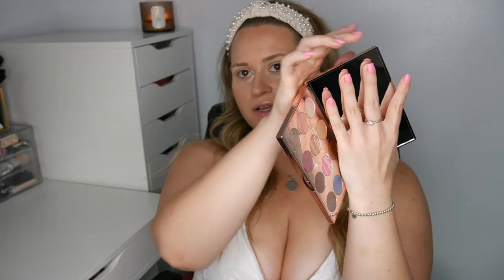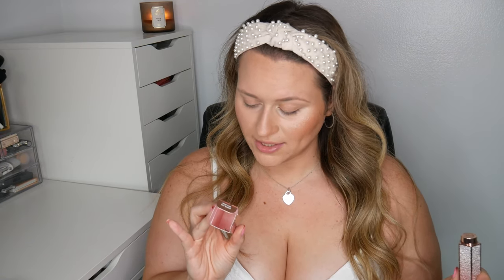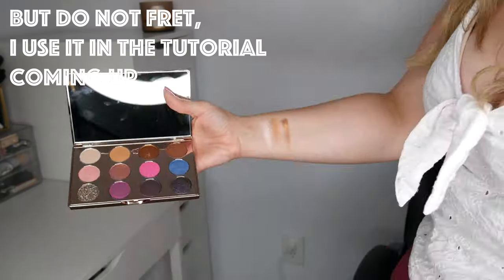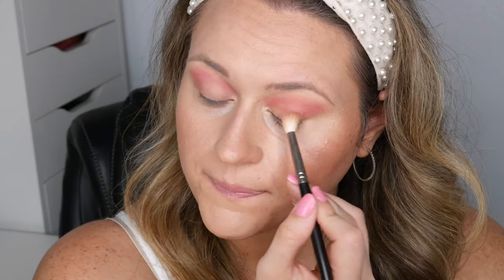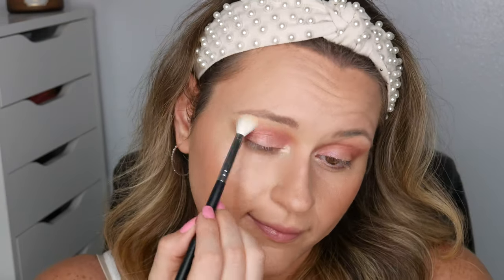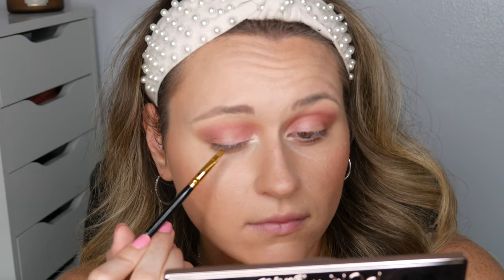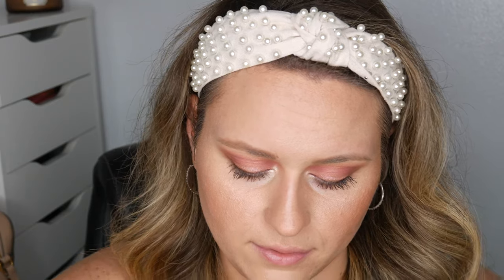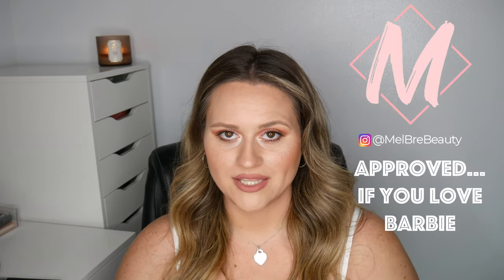Pur Cosmetics x Barbie Collection Review + Tutorial and Swatches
Hey loves! Watch to see my thoughts on the new Pur x Barbie collection! Well, just the palette and a lipstick from the collection, because yo girl is still making college level money LOL. Xo